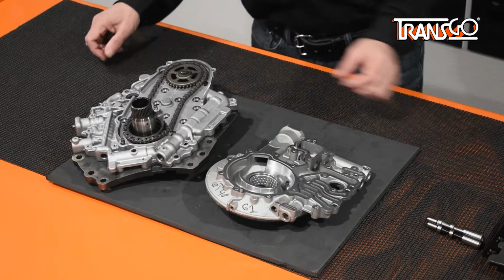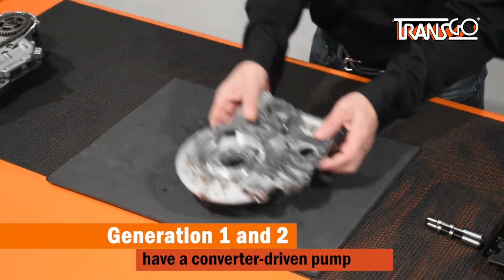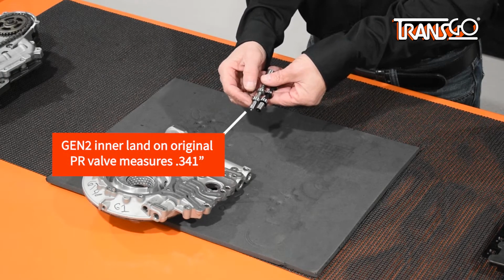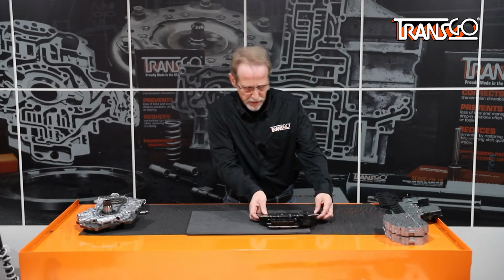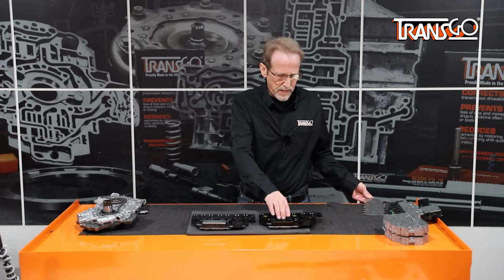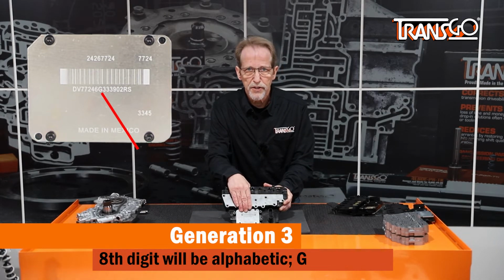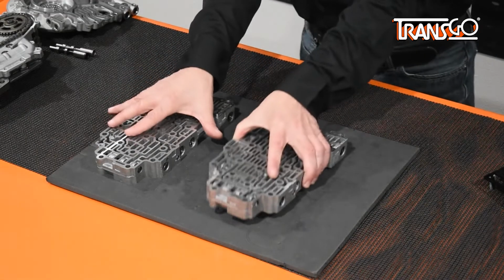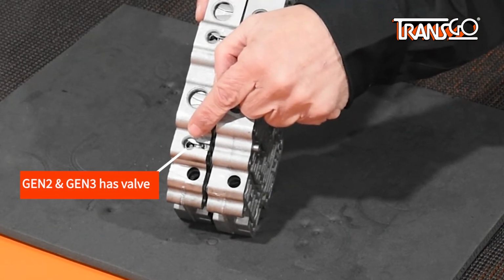General Motors 6T40 Identifying Generations 1-2-3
Tips to help you quickly identify the different generations of General Motors 6T40 automatic transmissions.